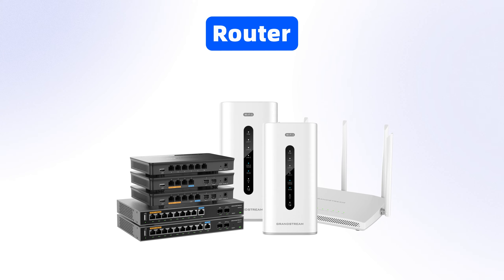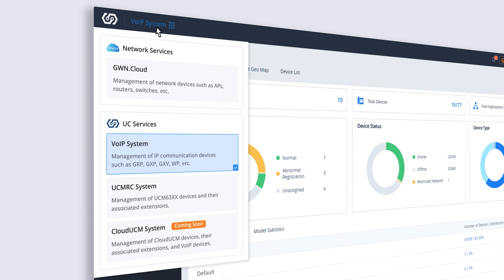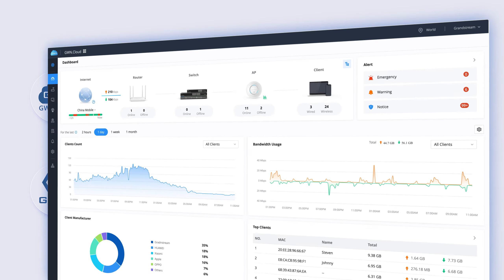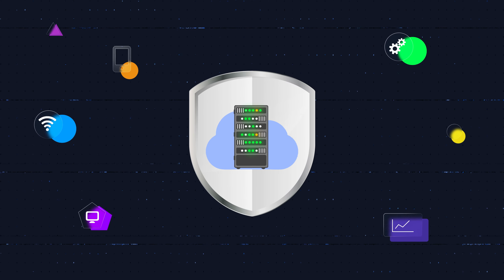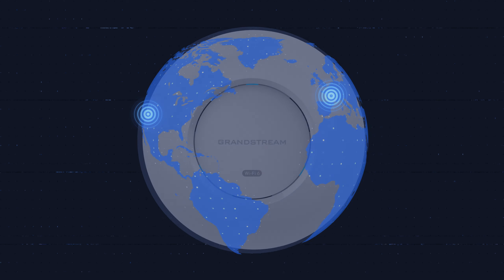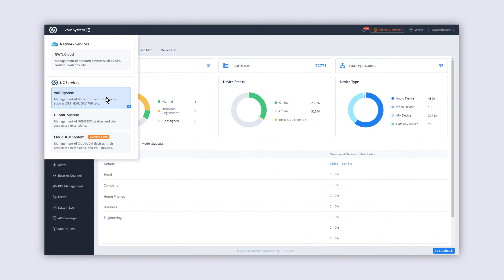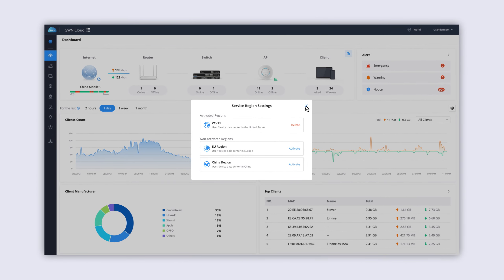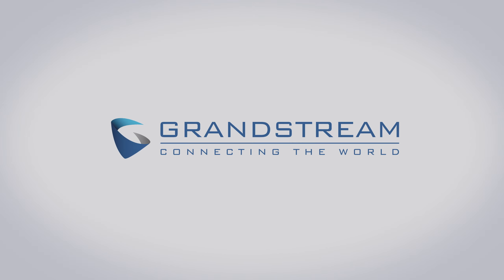Merge Your GDMS and GWN.Cloud Accounts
You can now use all of Grandstream’s cloud management platforms with one account that allows you to quickly switch between them. With just a single account, you can access and manage GDMS, GWN.Cloud, UCM RemoteConnect and all other Grandstream management platforms, all in one place. The new Grandstream Cloud provides a convenient, secure, and comprehensive solution to manage entire communication deployments in one location.